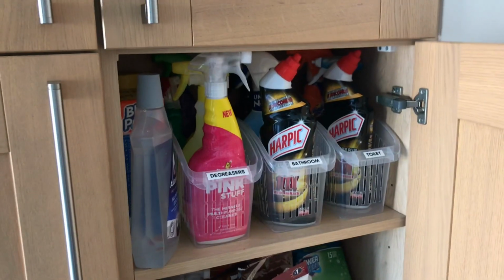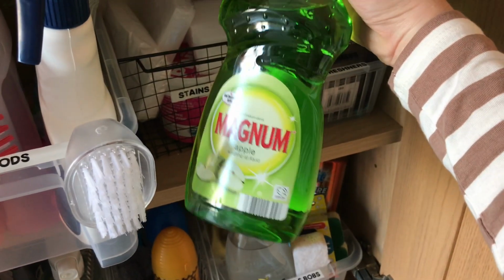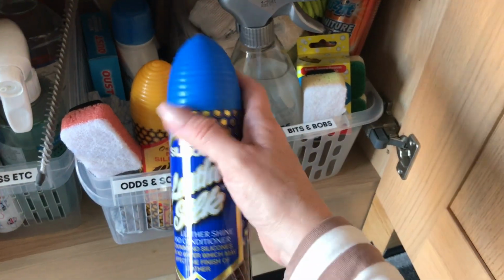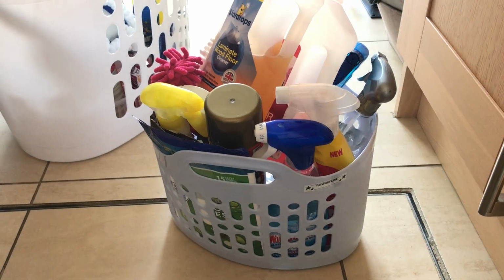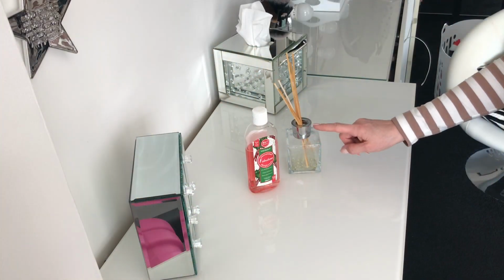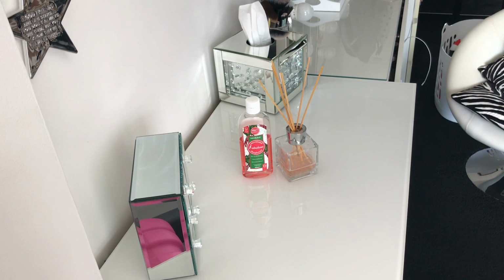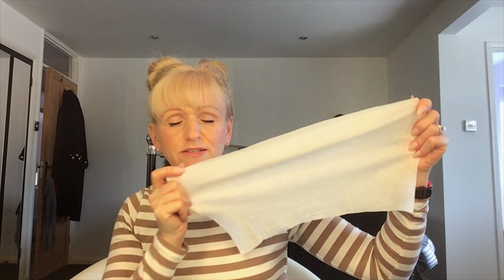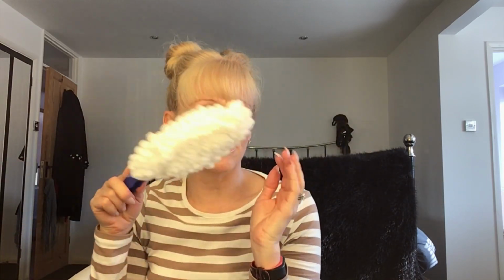Poundland, Home Bargains, B & M & The Range - My Favourite Cleaning Products - Mrs Hinch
Thought I’d film a video talking about my favourite cleaning products from all the main stores we love. Got some beauties in here for you ☺️

I love doing product reviews -